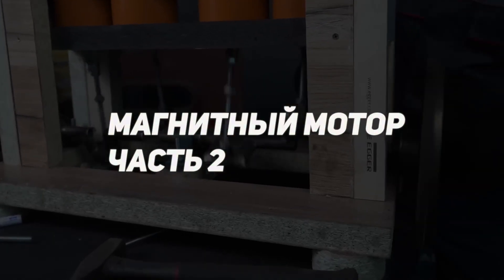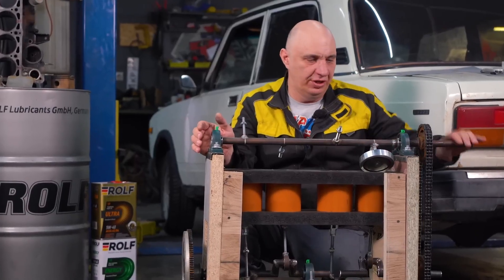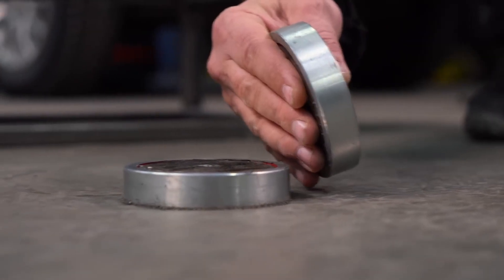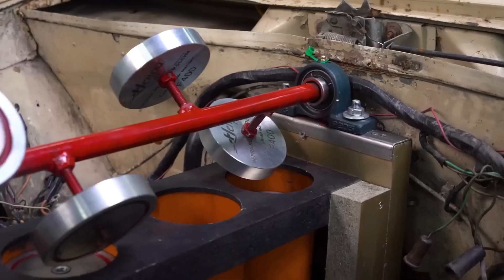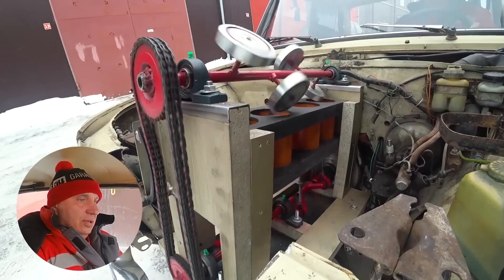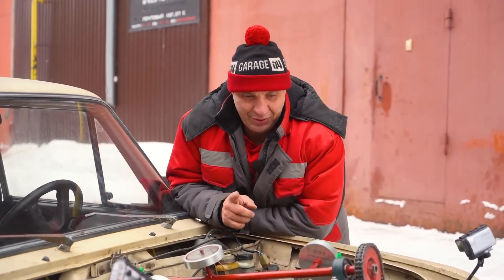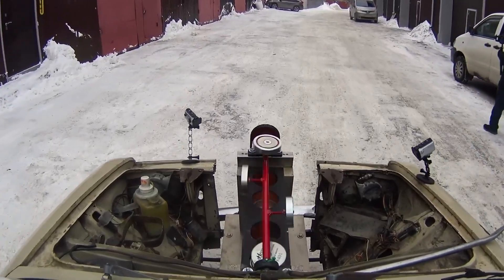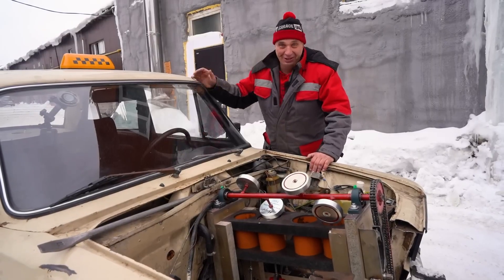POPOLOGY® Promotes Garage54 Pseudo Science of Magnetic Engines! Wouldn’t it be Nice?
Check This Out! A Magnetic Motor! Yes One Was Created & It Works! No Fuel, No Batteries, Just repelling Magnets!
Let's see if we can make YouTube promote something that innovates.
A magnet motor or magnetic motor is a type of perpetual motion machine, which is intended to generate a rotation by means of permanent magnets in stator and rotor without external energy supply. Such a motor is theoretically as well as practically not realizable. The idea of functioning magnetic motors has been promoted by various hobbyists. It can be regarded as pseudoscience. There are frequent references to free energy and sometimes even links to esotericism.
Magnet motors are not to be confused with the commonly used permanent magnet motors, which are powered from an external electrical energy supply.
It is always been popular to discover new energy or propulsion sources! This inventor is most

POPOLOGY® EMPOWERS USERS TO CURATE INTERNET VIDEOS INTO A SINGLE POPCAST® MEDIA STREAM. YOU CAN ALSO PLACE POPULAR BRAND ADS AS SPONSORS TO EARN IN THE WEB 3.0 CREATOR ECONOMY.